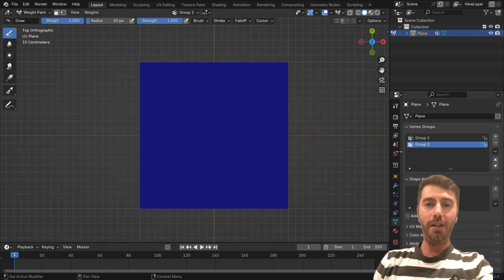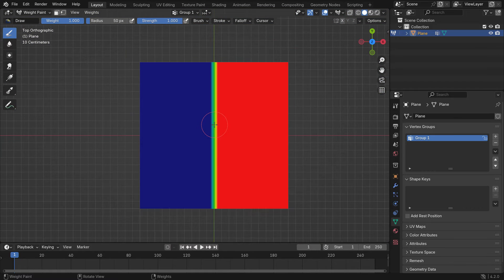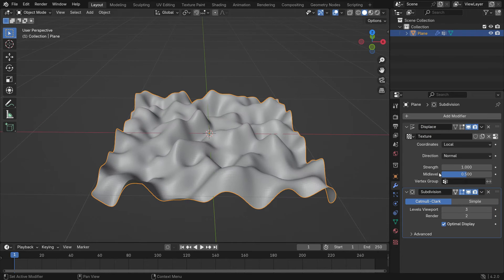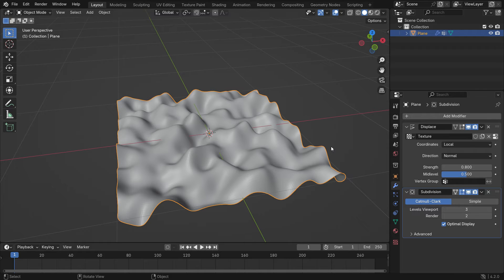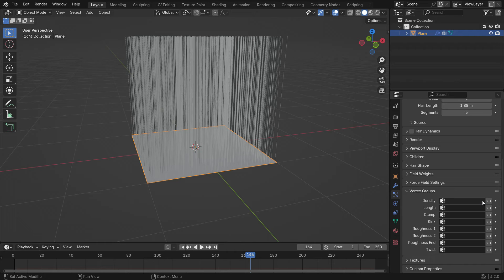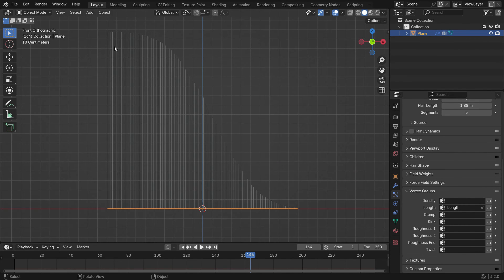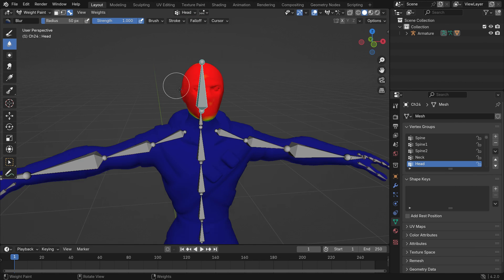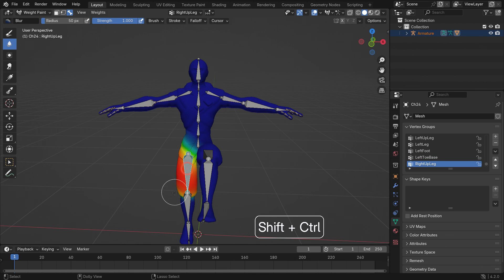How to Use Vertex Groups | Blender 4.2 Tutorial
In this tutorial, we'll learn how to use Vertex Groups and Weight Painting In Blender.

00:00 Intro
00:22 Adding Vertex Groups
03:42 Using With Modifiers
06:27 Using With Physics Simulations
07:56 Using With Particle Systems
09:15 Using With Hair And Grass
10:34 Using With Geometry Nodes
12:22 Using With Character Rigging